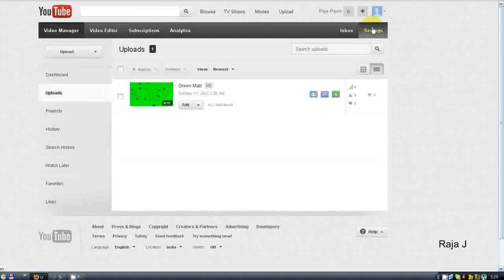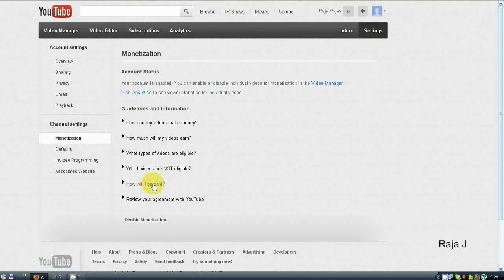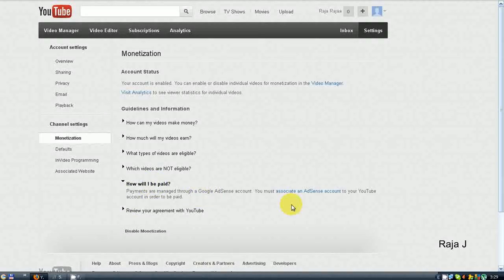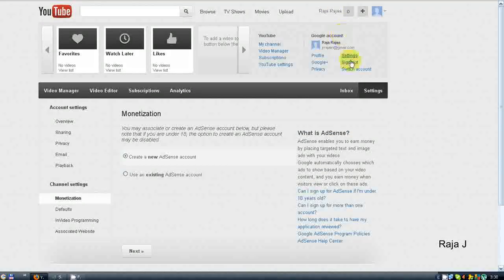Get Google Adsense approval within 1 hour 2013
You can get a approval within 1-3 hours by watching this video
If you have any doubts ask me